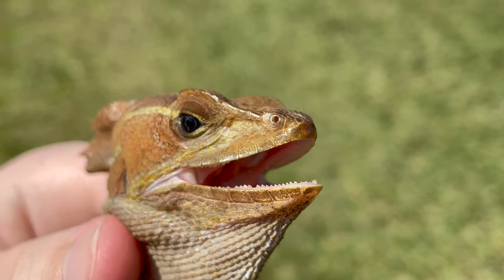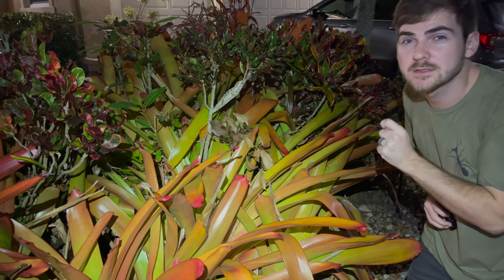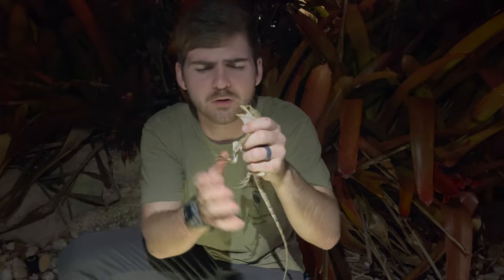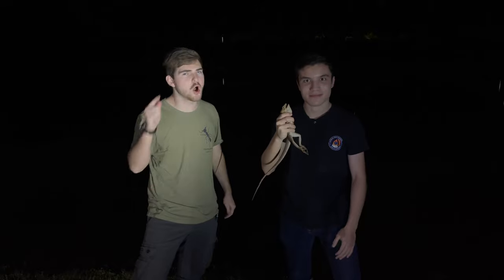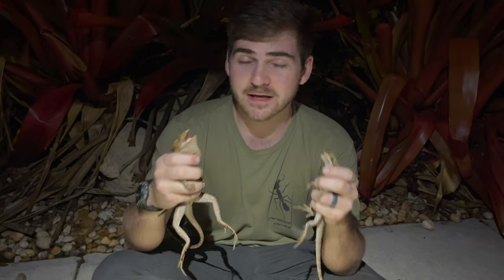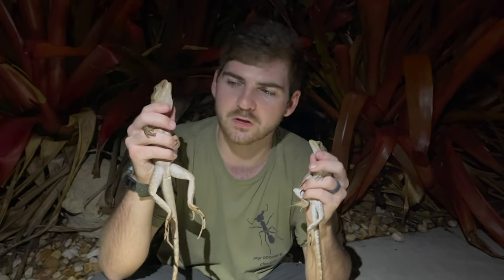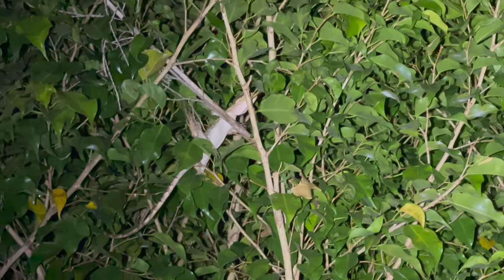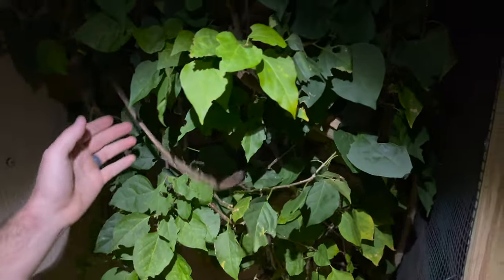BASILISKS in FLORIDA and WE CAUGHT SOME?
Now basilisks, like most lizards, prey on a variety of small animals like insects, arachnids, and smaller vertebrates! These are medium sized lizards regularly exceeding around 24 inches in length! In these lizards, it is the male that grows the largest. It was an amazing time filming these fantastic lizards! A special thanks to Emilio for his help!